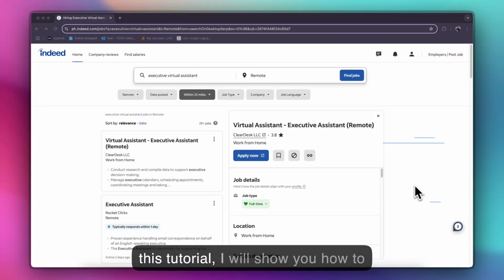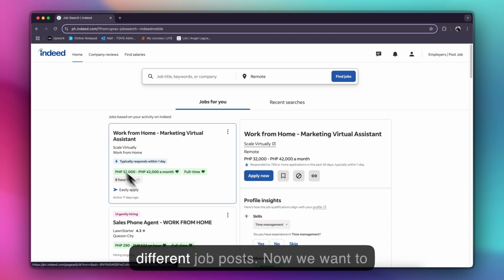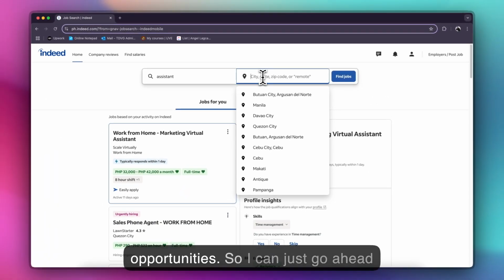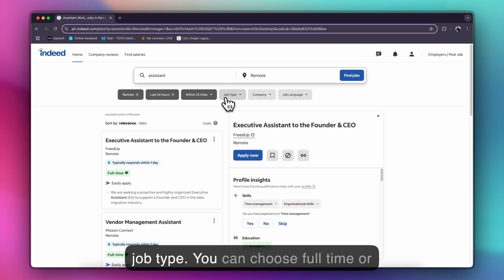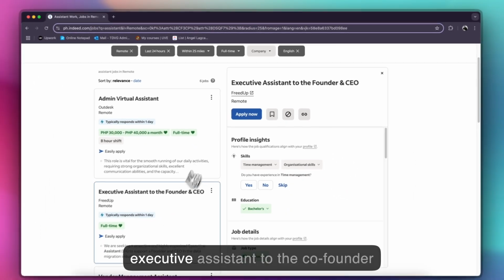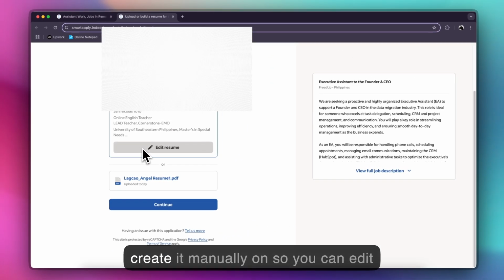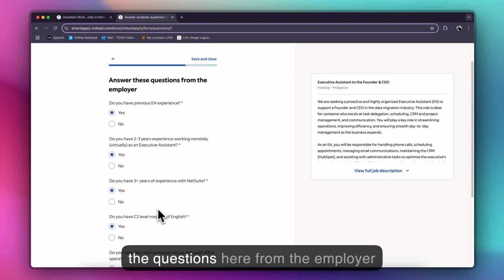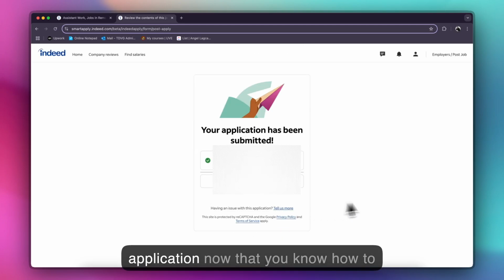How To Apply For Jobs On Indeed (2025 Updated Tutorial)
Learn how to apply for jobs on Indeed with this 2025 updated tutorial, showcasing a step-by-step process to enhance your job search strategy.